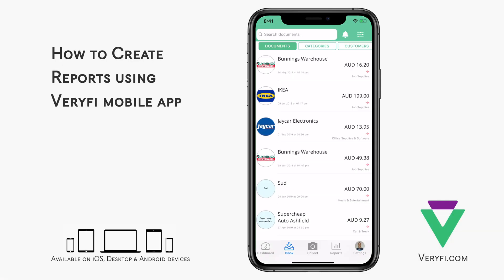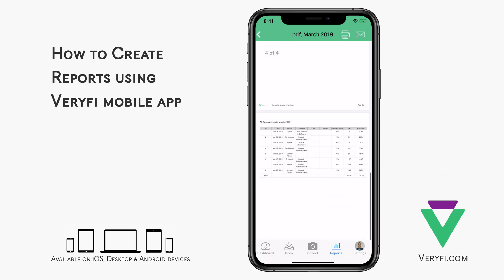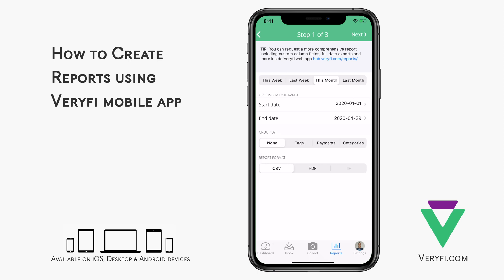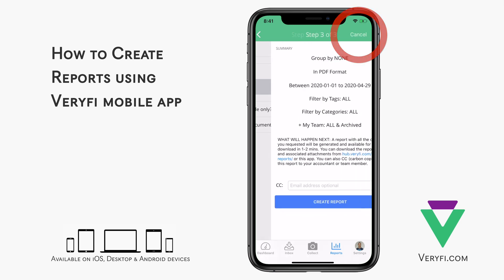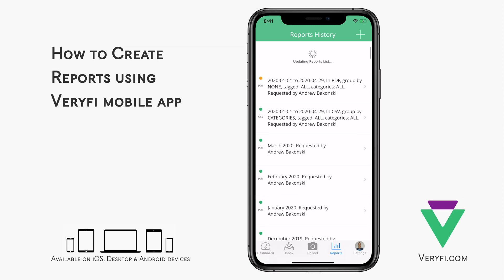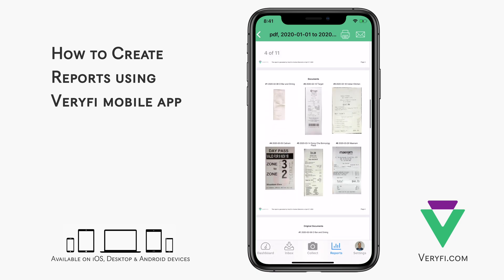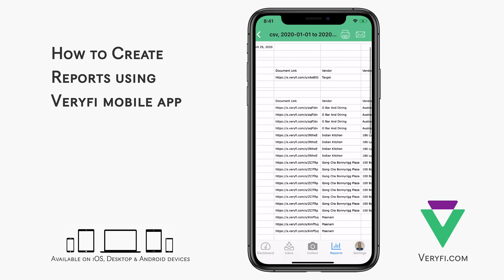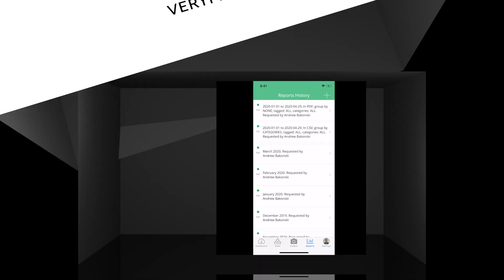REPORTING 📊 in Veryfi Mobile App 📱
You can generate an expense or receipt report straight from your Veryfi mobile app. It's easy. It's available 247. And it's informative. A tool you can truly trust.

MOBILE APP REPORTS INCLUDE:

- Documents Report
A documents report reports on money in & money out activity for receipts, bills, invoices, income et al. You can also: (a) request a reimbursement report based on all your expenses, (b) generate line items from line item splits, (c) generate a receipts/bills report. Original receipts are typically attached to the form if the related expenditure amounts exceed a certain minimum amount.

- Monthly Activity Report
These reports are automatically generated by Veryfi at the start of each calendar month for the month prior containing a summary of all your Inbox Documents activity. Please note; the monthly activity report uses DOCUMENT DATE not Created Date for aggregation.

NEED MORE REPORTS?
No worries.

HUB REPORTS INCLUDE:

- Documents Report (as per mobile)
- Monthly Activity Report (as per mobile)

- Profit & Loss Report
The Profit & Loss (or simply "P&L") report summarizes the income, costs and expenses incurred over a period of time. Here you can see the level of profitability of your company.

- Outlook Report
A monthly snapshot of all your categorized expenses by category to quickly identify spending trends for a given quarter.

- Job Costing Report
Job costing is accounting which tracks the costs and revenues by "job" and enables standardized reporting of profitability by job. Whether you are a general contractor constructing a strip mall, a manufacturer building made-to-order parts, or an architect drawing up blueprints, once a project is underway it is easy to focus on getting the job done, rather than on the resources being consumed.

- Timesheets Report
The Timesheet report is typically used for payroll summarizing your employees' timesheet entries. Use this report to reconcile payroll transactions within tracking categories, or to review hours worked for each employee.

- Logbook Report
This documentation may be used to collect reimbursement from an employer or to claim mileage as a tax deduction. Employers may set their own reimbursement rates based on updates tax office rates.

- Bank Reconciliation Report
A bank reconciliation is the process of matching the balances in an entity's accounting records for a cash account to the corresponding information on a bank statement. A bank reconciliation should be completed at regular intervals for all bank accounts, to ensure that a company's cash records are correct.